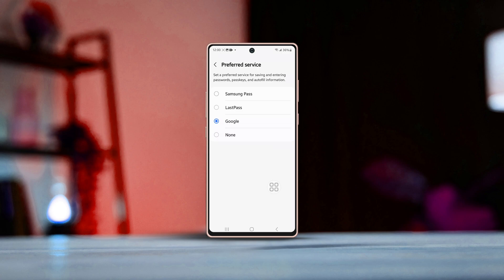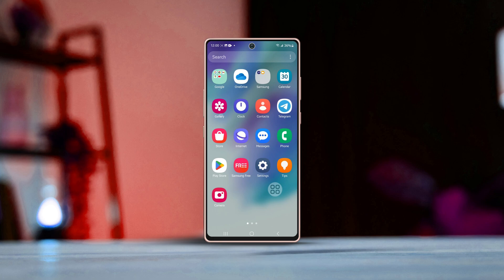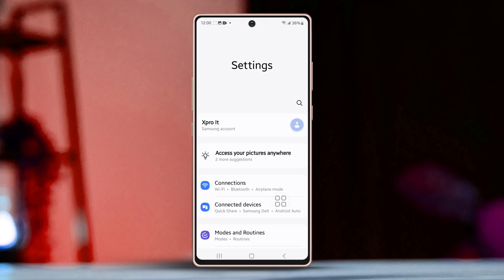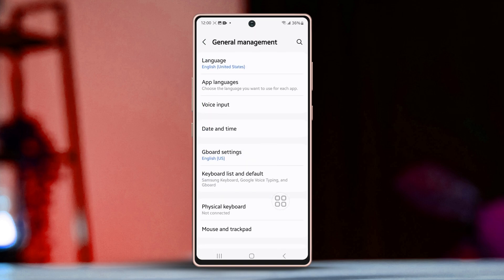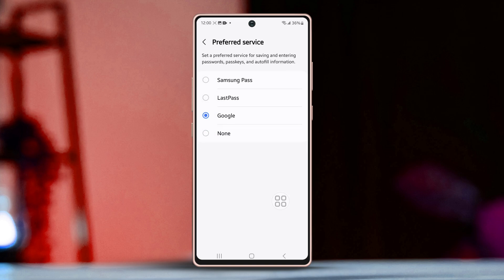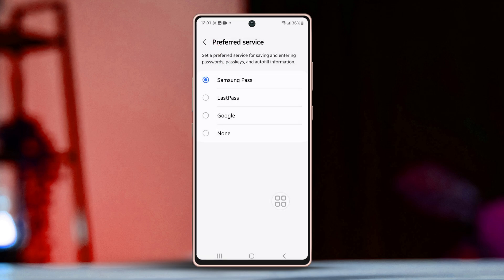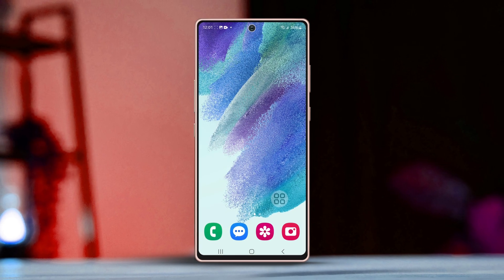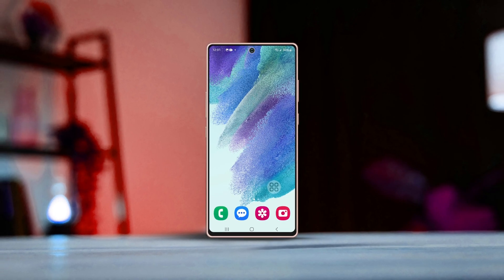How to Set Autofill Service to Google or Samsung Pass to Save Username Password on Samsung Phone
Want to save your usernames and passwords on your Samsung device? Chill. I'm here to help you!

I have come up with a solution video tutorial on how to get Samsung Pass to save passwords and enable Autofill Service on Samsung. In this advanced video, I will share with you how to set Autofill Service to Google Samsung Pass to save your username and password. Learn the easiest way to set Autofill Service to Google/Samsung Pass to save username/password. If you're wondering how to set up autofill on Samsung or how to autofill password on Samsung, simply watch this video guide.

Watch and let's see how to set Samsung Autofill to save username and password. Find out how to activate Samsung Pass autofill and turn on Autofill Service on Samsung by watching this video and learn how to set up and use Samsung Pass on your Galaxy phone.

00:01- Video intro
00:16- The Solution
00:55- Solution ending